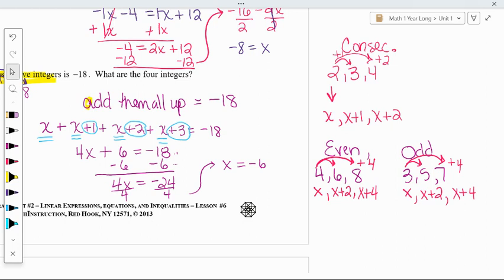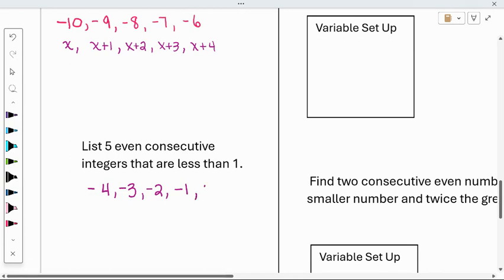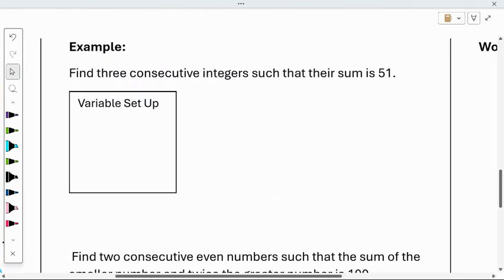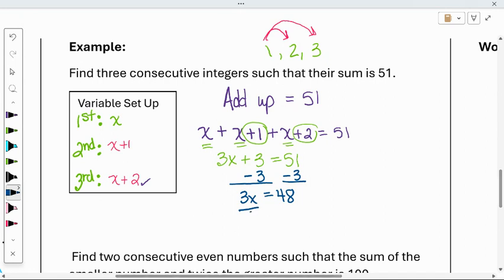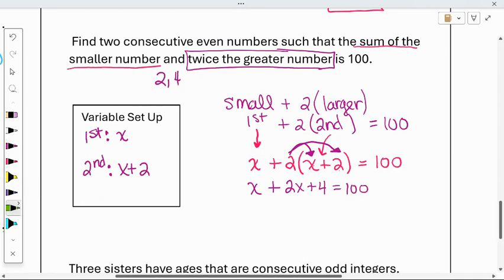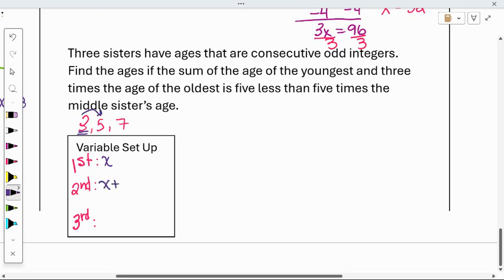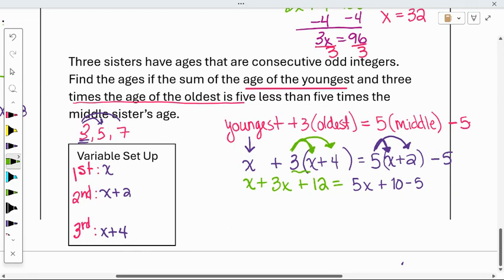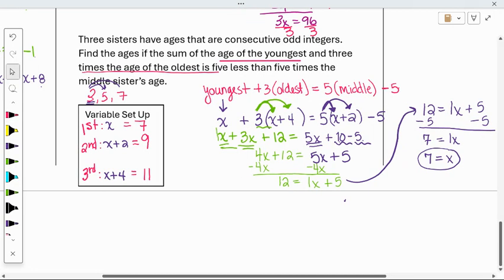1.3B Journal-Consecutive Integers